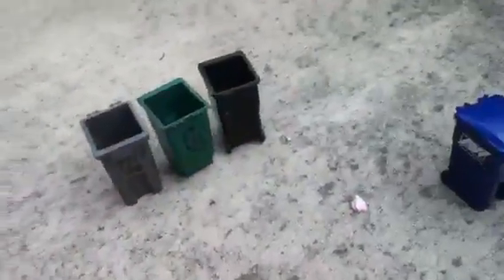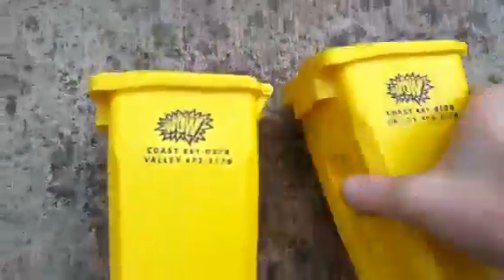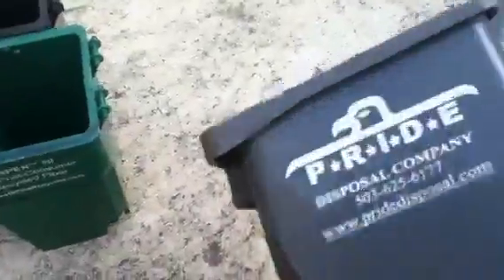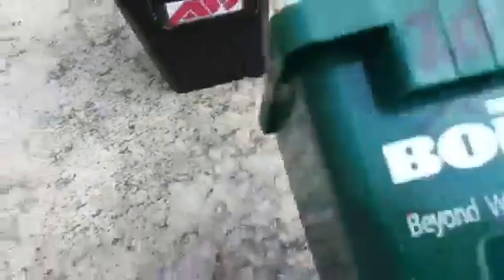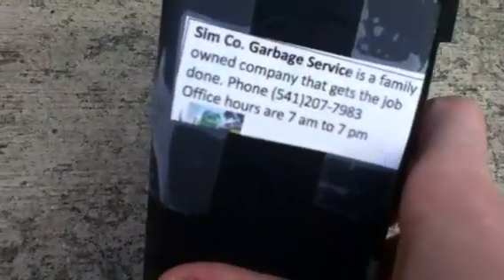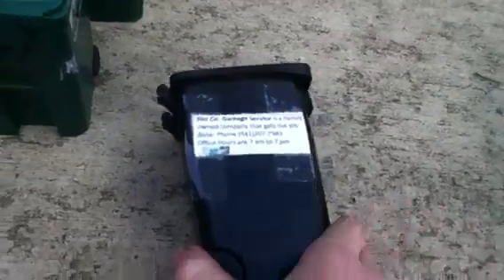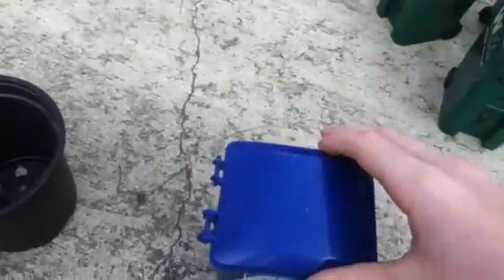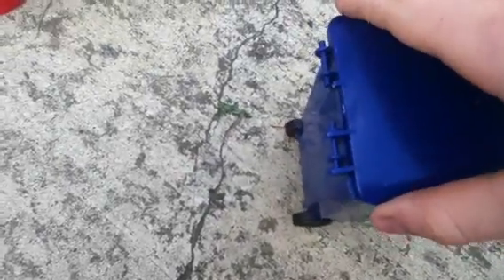Mini bin update